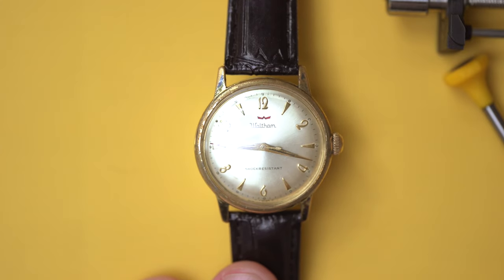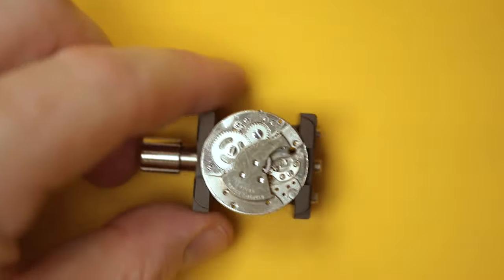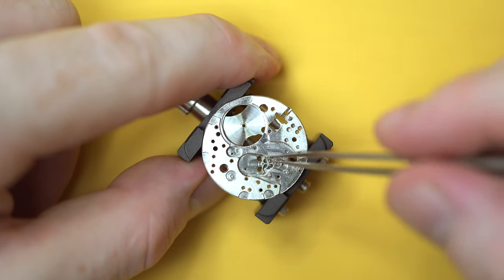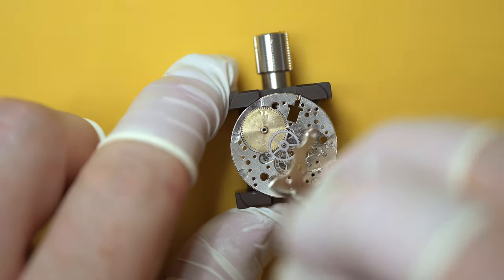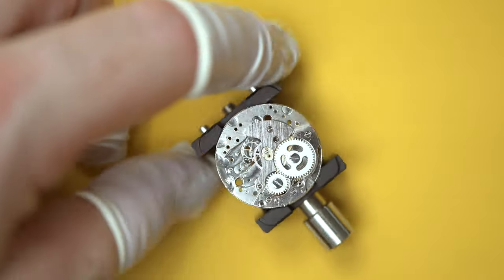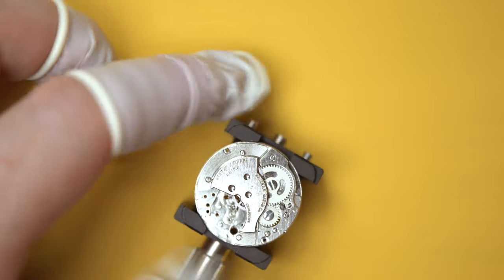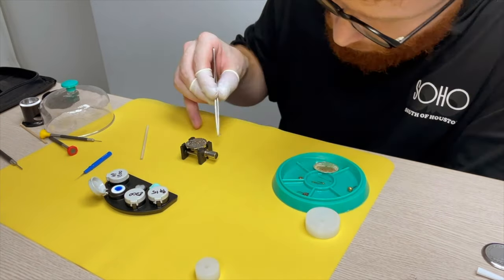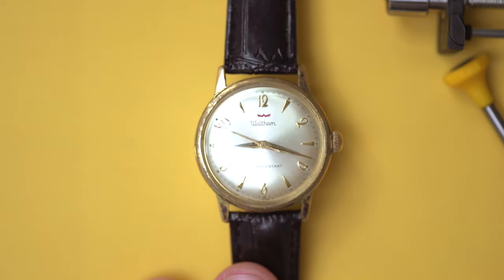1950's Waltham vintage watch restoration, did I break it?? Full service 4K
Servicing my first mechanical watch whilst learning the art of horology, a few errors were made and few hard lessons learned!